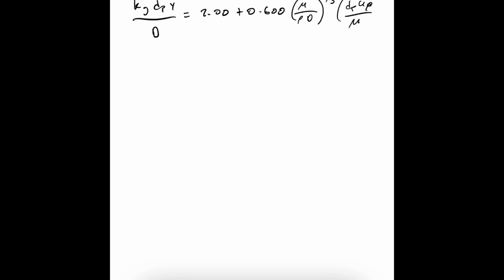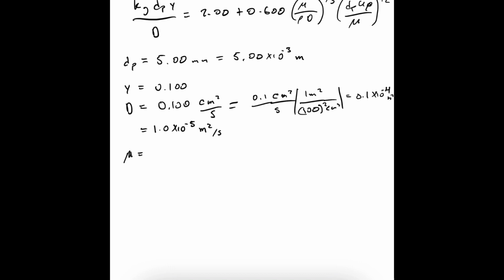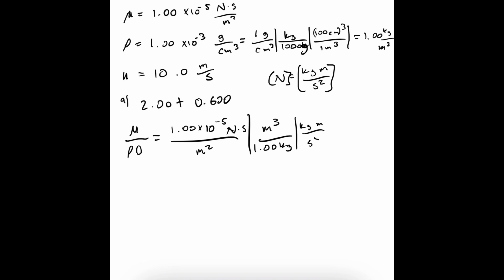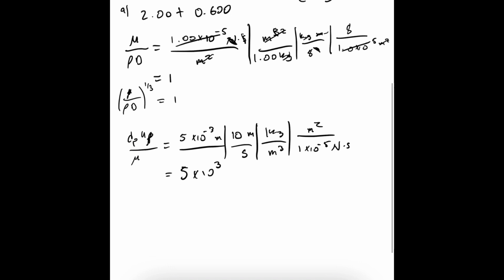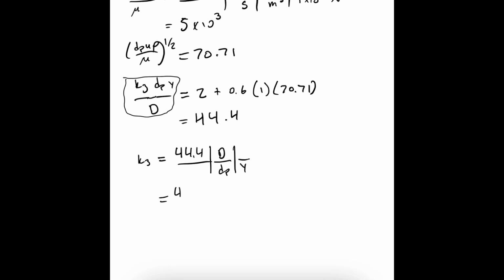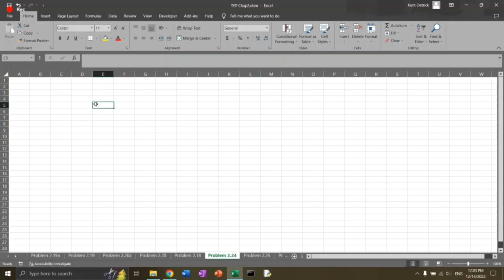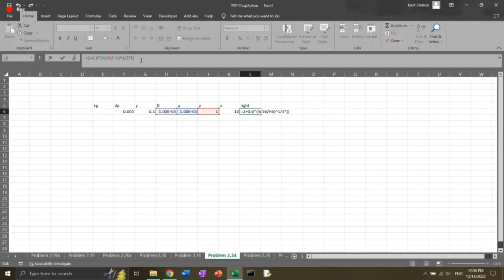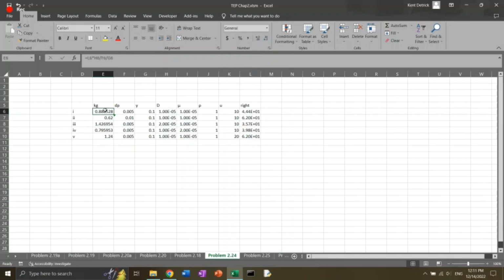TEP - Elementary Principles of Chemical Processes Third Edition - Problem 2.24 - Episode [024]